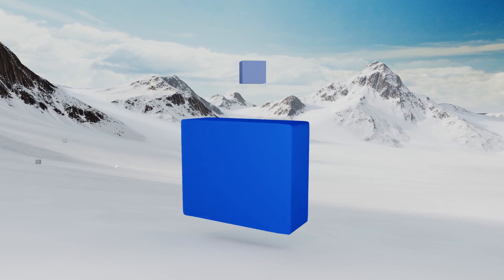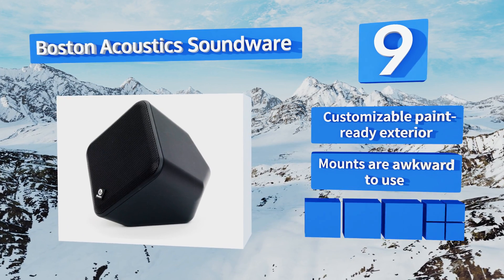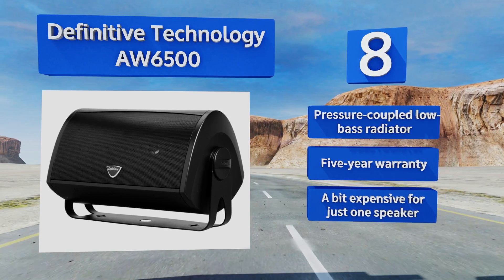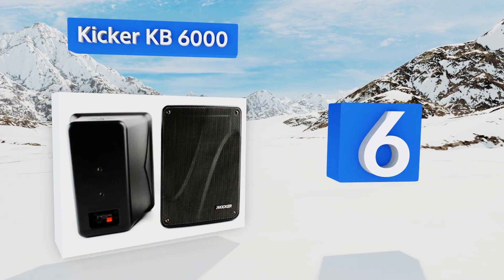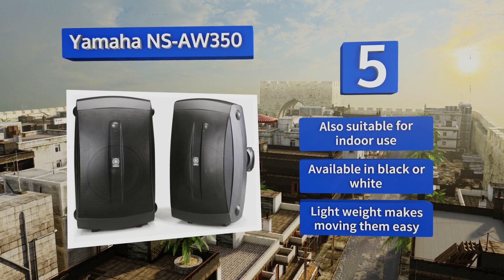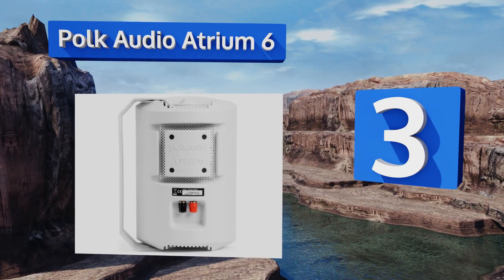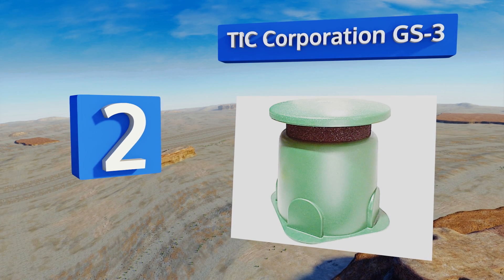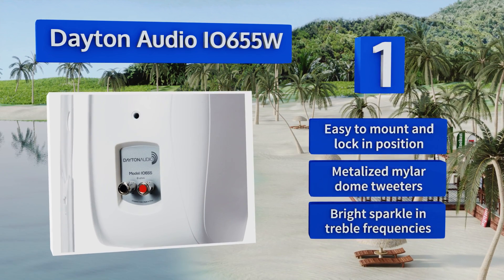10 Best Outdoor Speakers 2018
Our complete review, including our selection for the year's best outdoor speaker, is exclusively available on Ezvid Wiki.

Outdoor speakers included in this wiki include the kicker kb 6000, yamaha ns-aw350, bose 251 environmental, tic corporation gs-3,  dayton audio io655w, polk audio atrium 6, innovative technology solar rechargeable, klipsch awr-650-sm, definitive technology aw6500, and boston acoustics soundware.